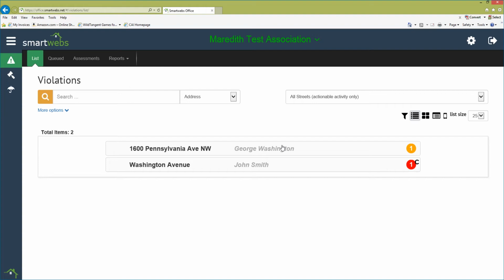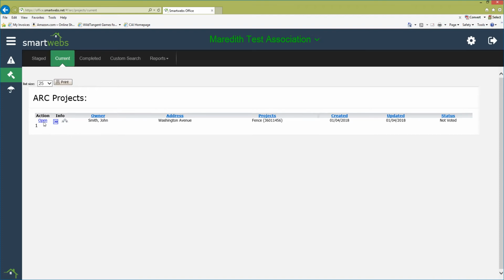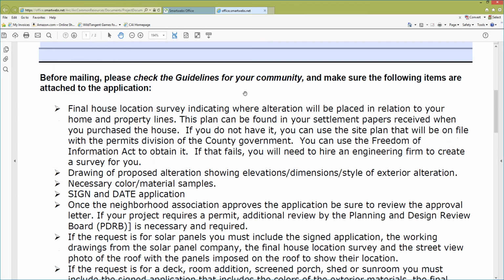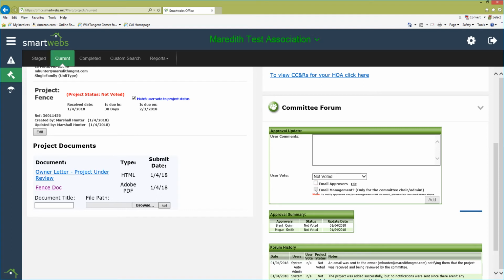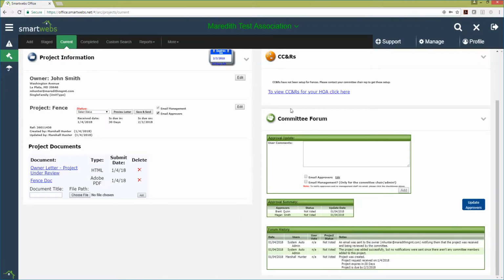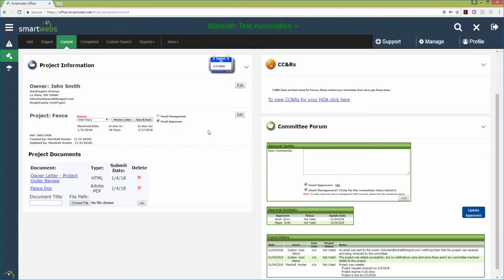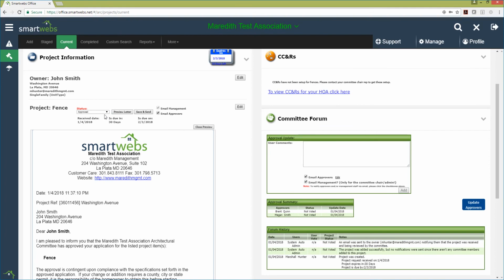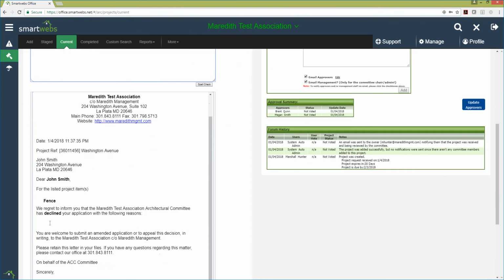Maredith Management: Smartwebs Architectural Review Committee Tutorial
Learn how to process applications for exterior alteration with this quick guide.